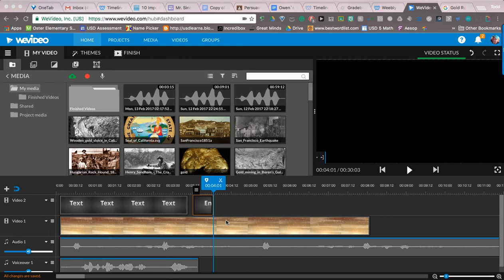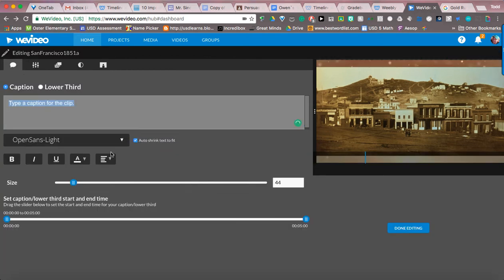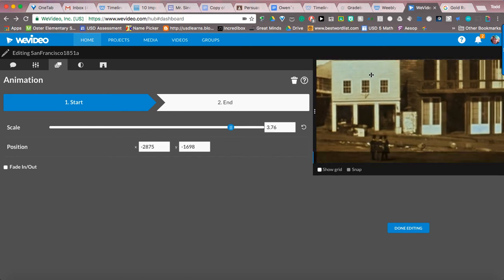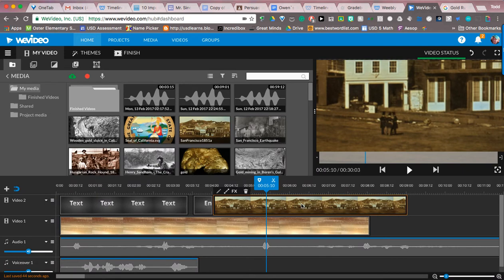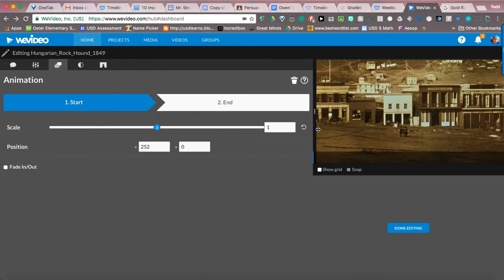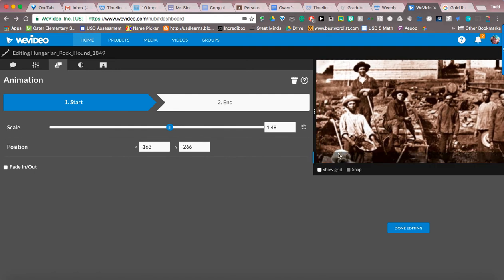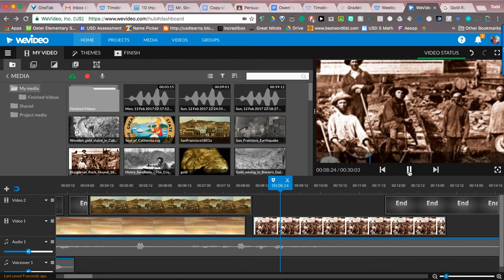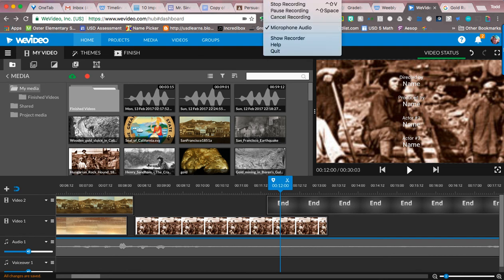We Video Ken Burns Effect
Video suggestion/tutorial for a portion of our 5th Grade State report using WeVideo.